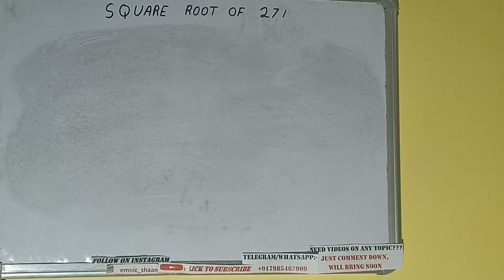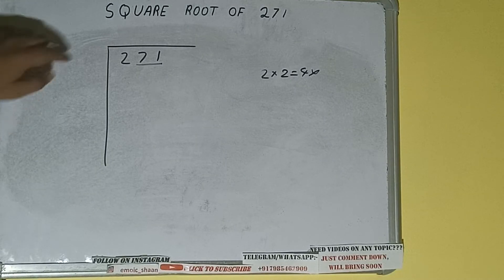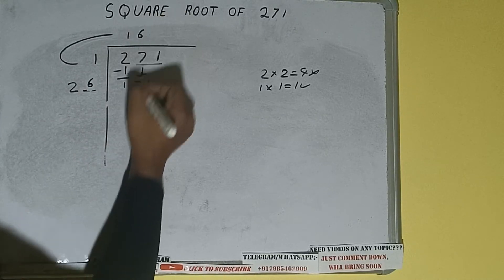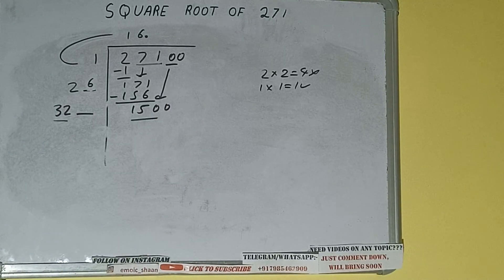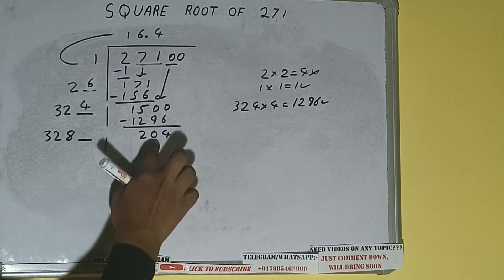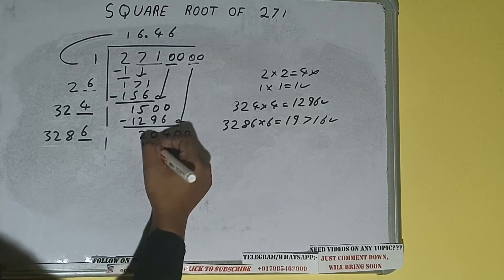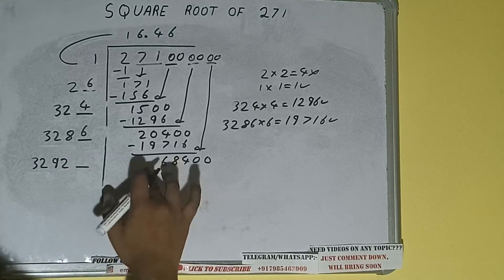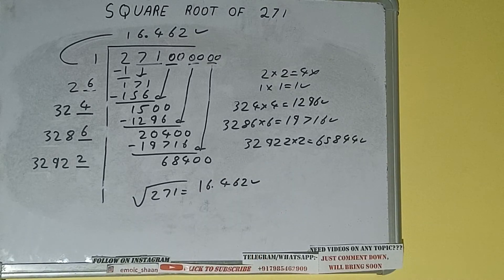SQUARE ROOT OF 271